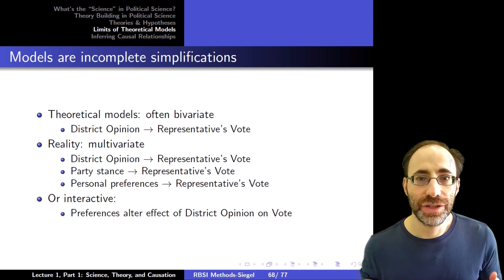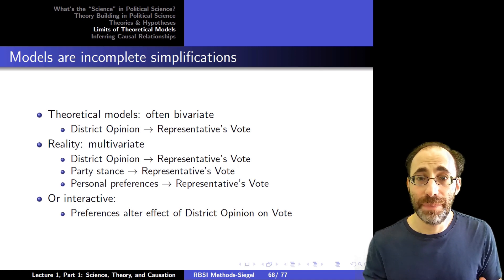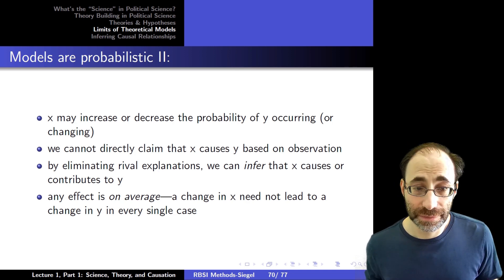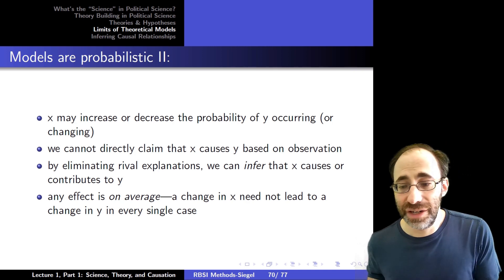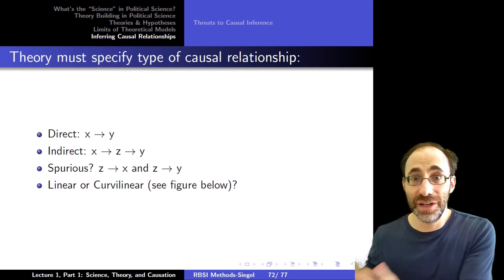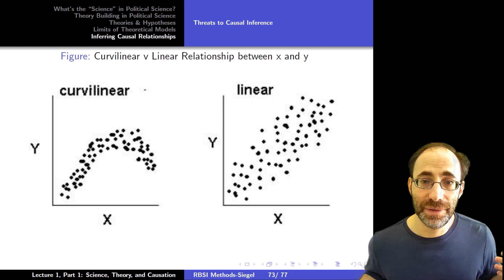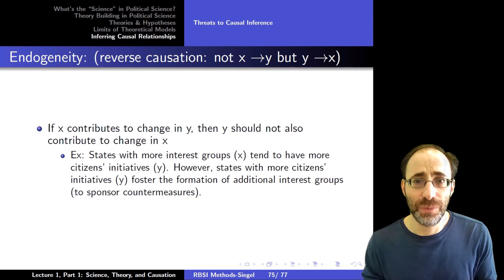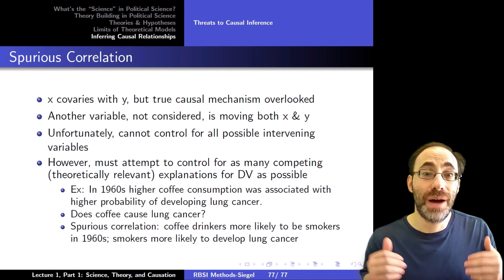Intro to Empirical Methods Lecture 1, Module 7: Causation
Some fundamentals of causal inference.